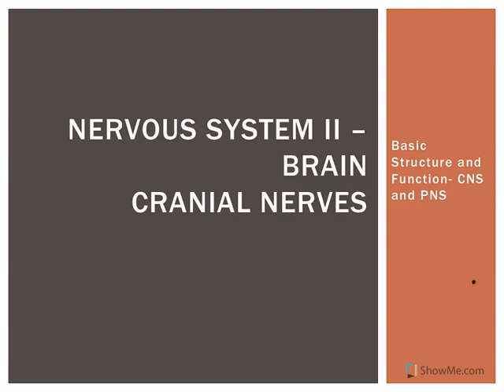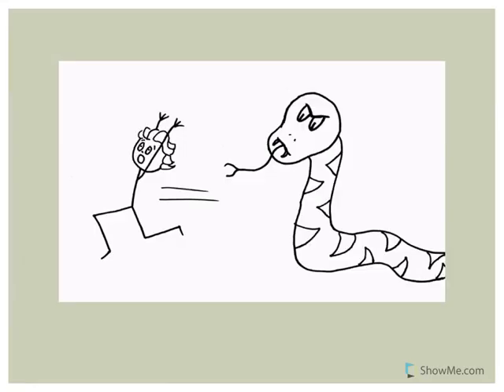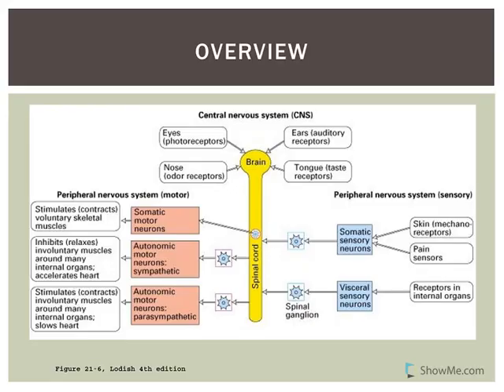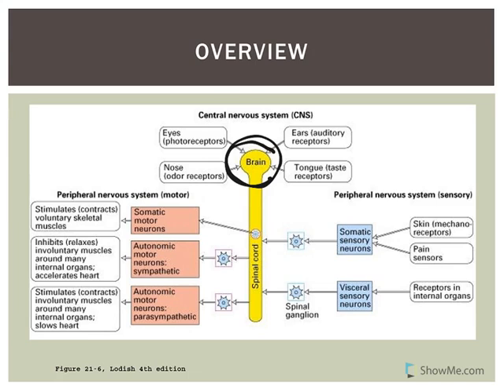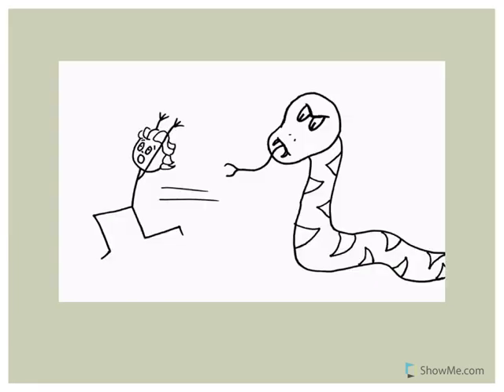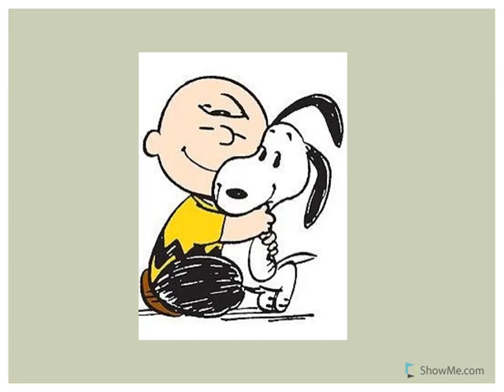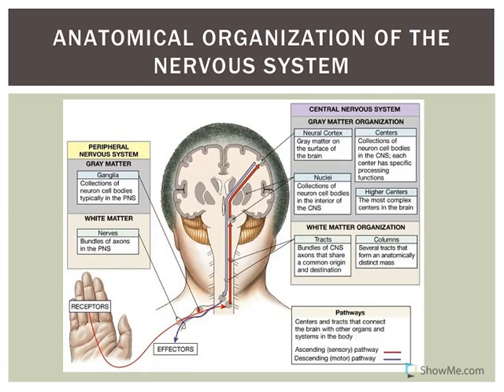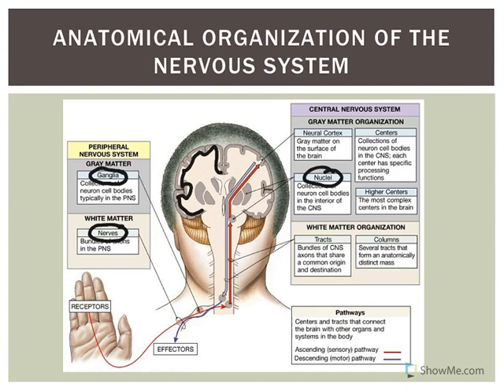Nervous System II Overview Big Picture